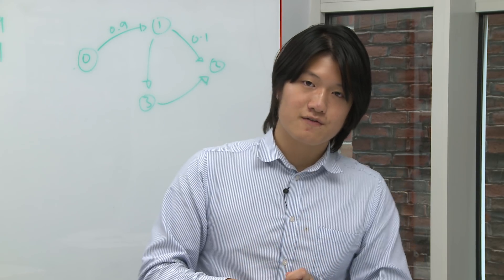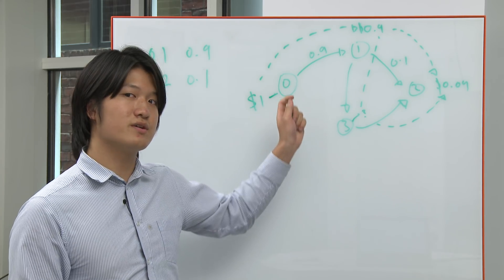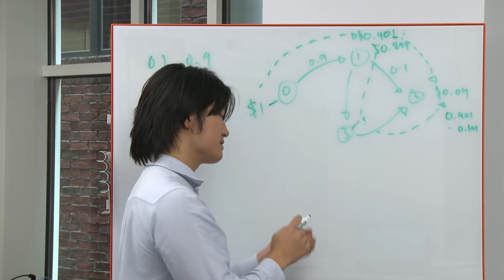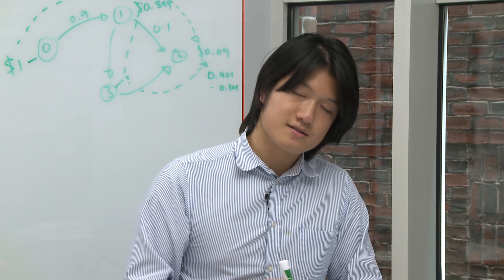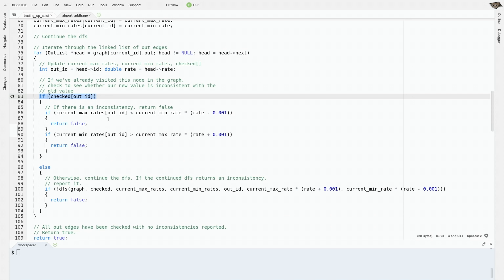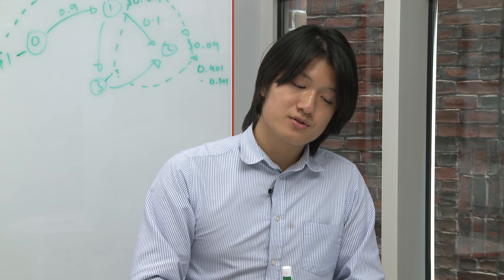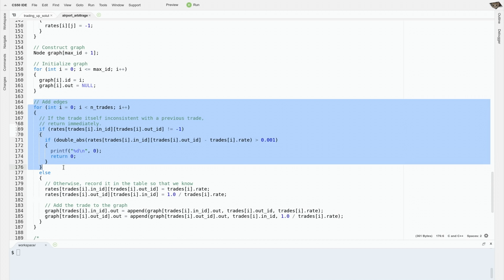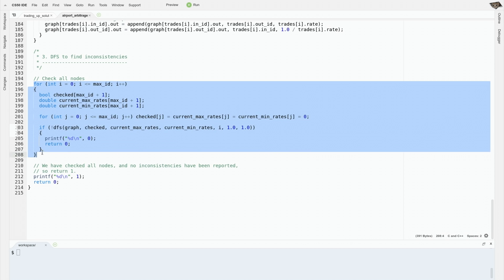Airport Arbitrage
Erratum: this solution doesn't properly deal with the rule that edges can be modified by up 0.001. The problem actually turns out to be much harder than we realized at the time, and we're not sure if it has a good solution! This solution solves all the test cases, however, which were not subtle enough to test this edge case.